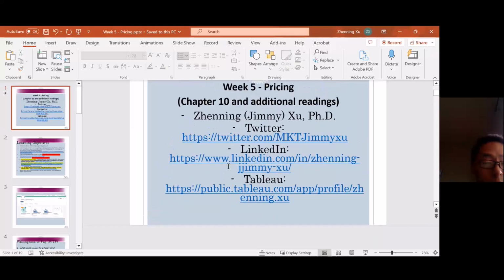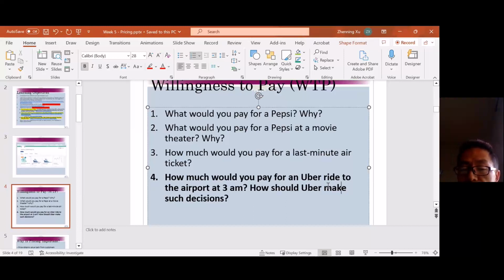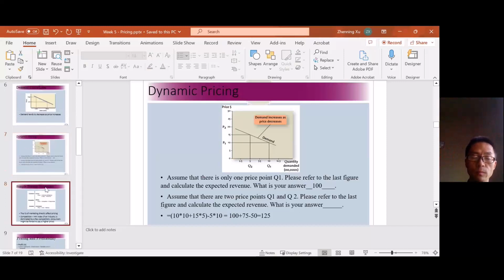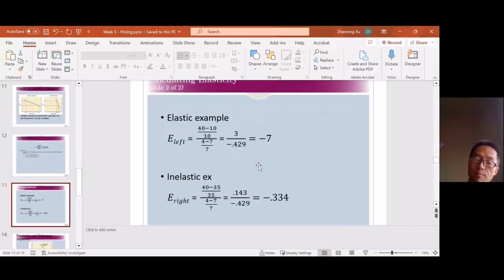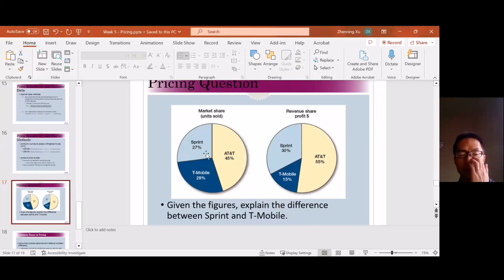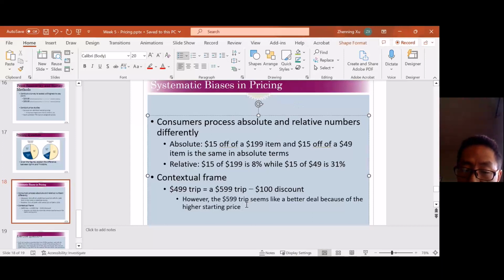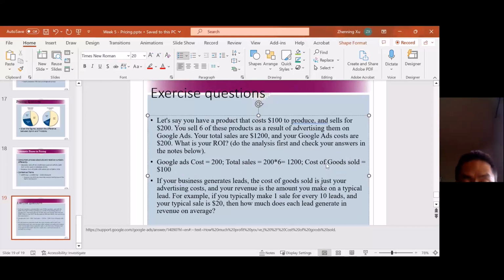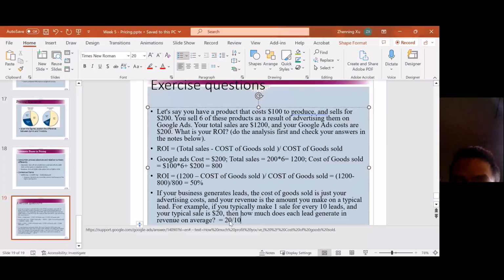Mastering Pricing Strategies: A Guide to Tools, Algorithms, and Techniques for Beginners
Welcome to "Mastering Pricing Strategies: A Comprehensive Guide to Tools, Algorithms, and Techniques". Pricing is a crucial element in any business, as it directly affects the company's revenue and profitability. Therefore, selecting the right pricing strategy and tools is essential to achieve sustainable success. However, the process of determining an optimal price can be challenging, as it involves multiple variables, such as product costs, market demand, and competition.

This guide aims to provide a comprehensive overview of various pricing strategies, tools, and algorithms to help businesses make informed pricing decisions. We will cover the fundamental concepts of pricing, including the law of demand and supply, and consumer behavior, and explore different pricing models, such as cost-plus pricing and dynamic pricing. Additionally, we will dive into pricing tools and algorithms, such as price optimization software, and demonstrate how they can be used to improve pricing accuracy and efficiency.

Whether you are an entrepreneur, marketer, or pricing analyst, this guide will equip you with the necessary knowledge and skills to develop a pricing strategy that maximizes revenue and profits while satisfying customers. So let's dive in and master the art of pricing!